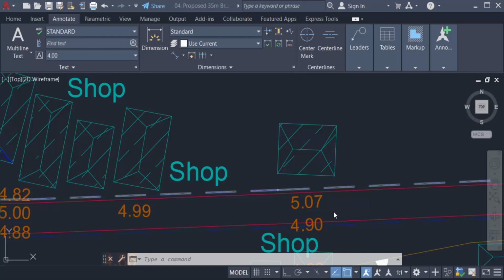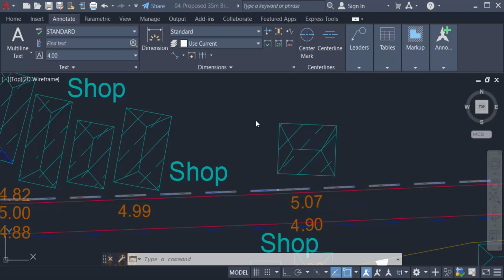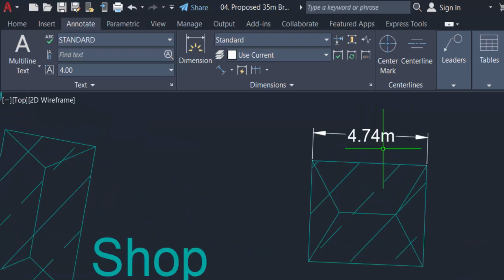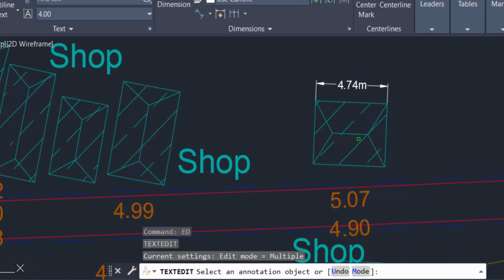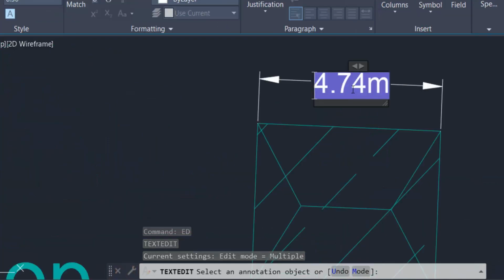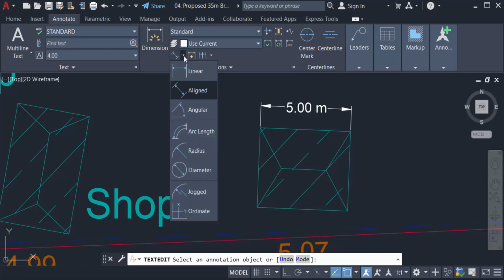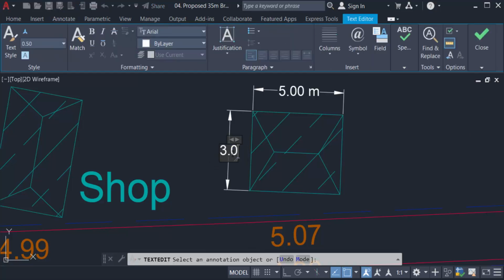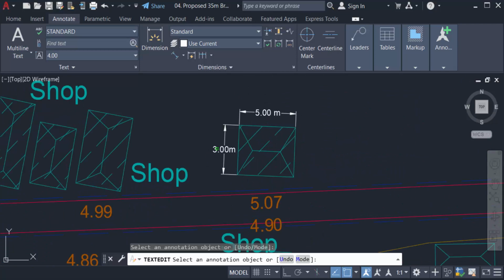How to edit dimension text in AutoCAD 2022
Hello everyone, Today I will show you, How to edit dimension text in AutoCAD 2022.